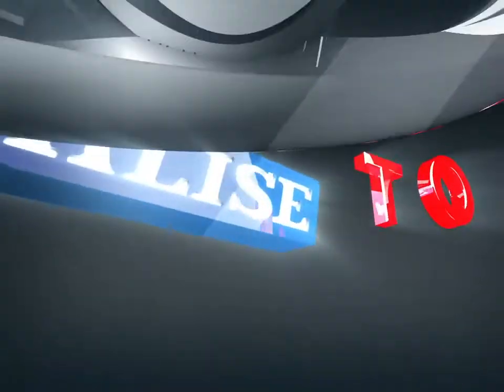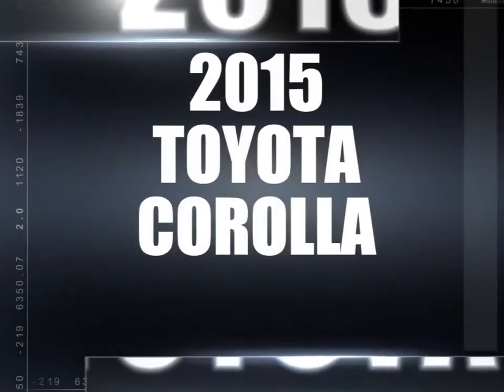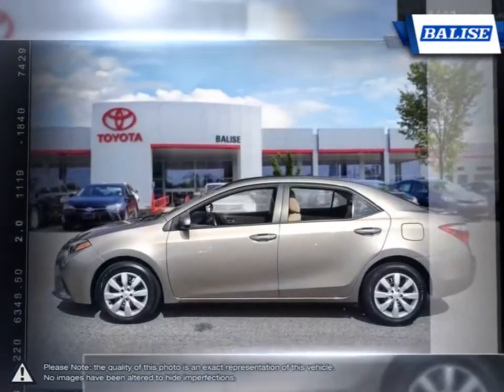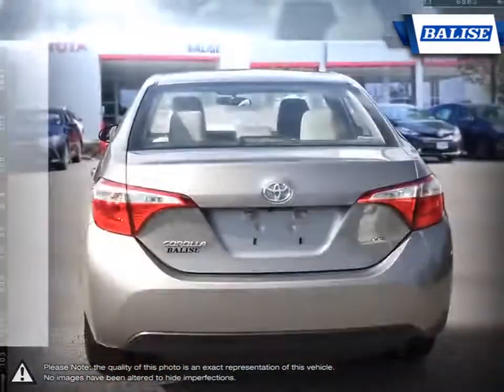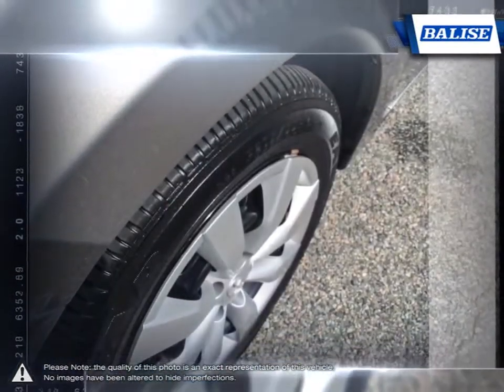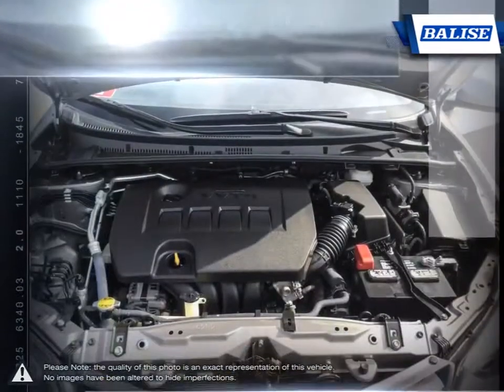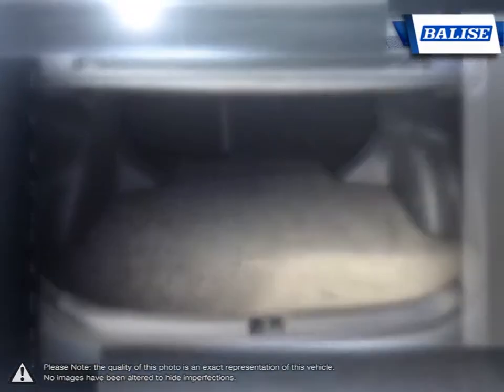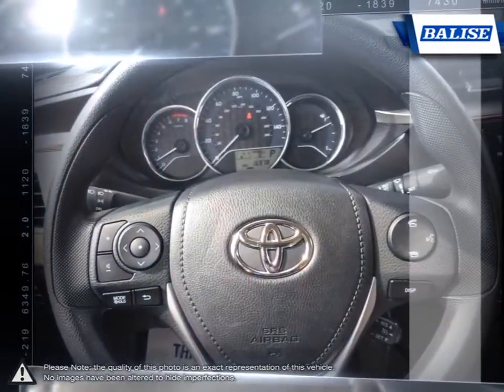2015 Toyota Corolla | Balise Toyota of Warwick | 2T1BURHEXFC466261